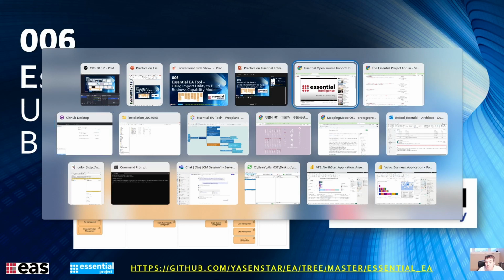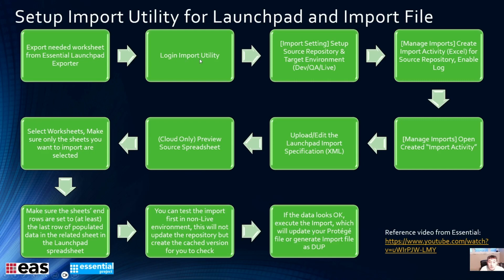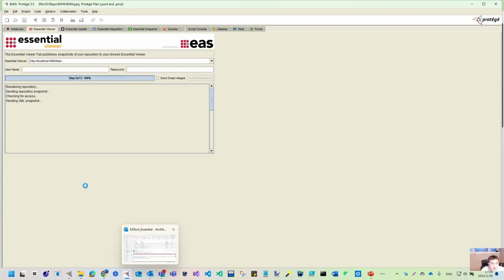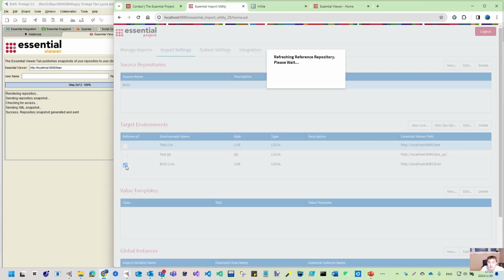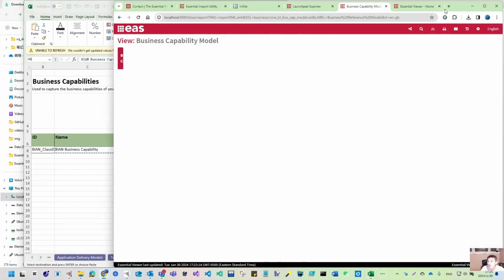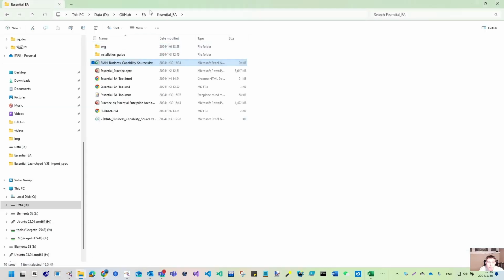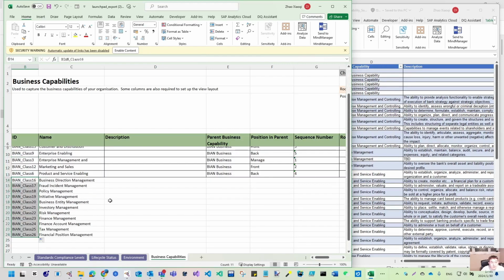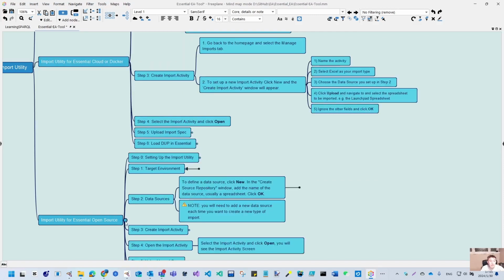Essential EA Tool 006 - Using Import Utility to Bulk Create Capability Model (60+ mins)